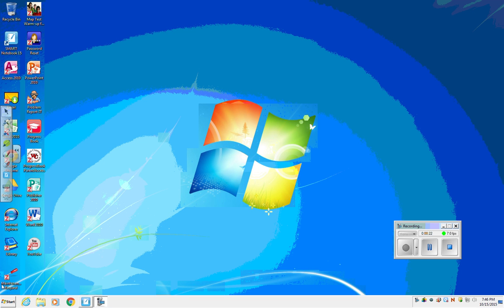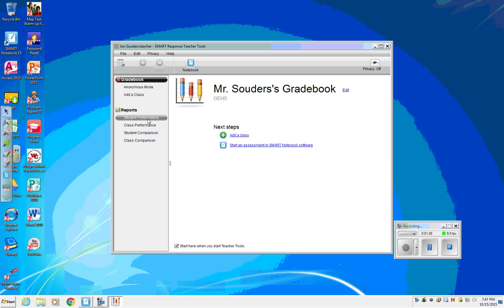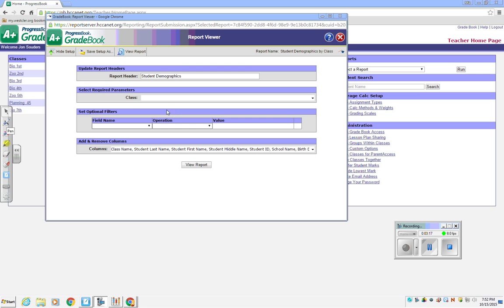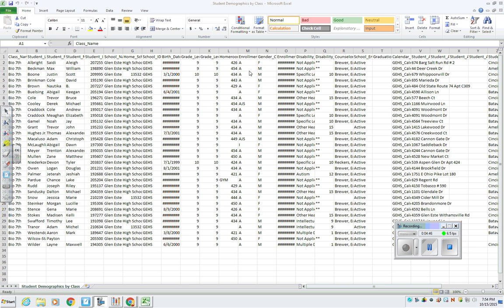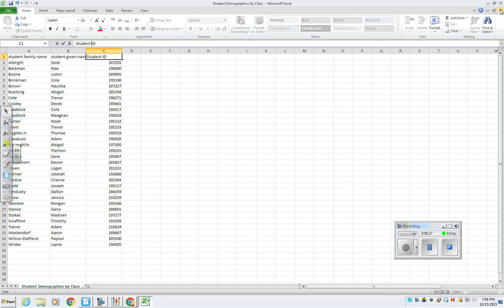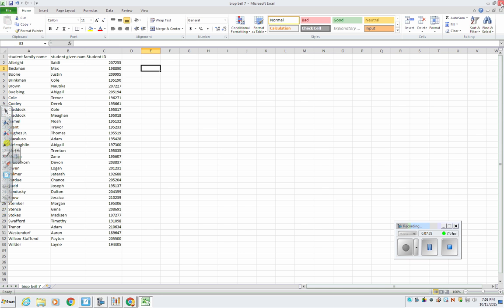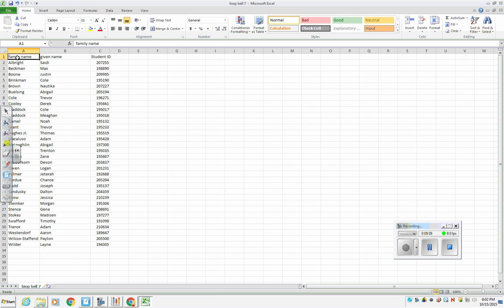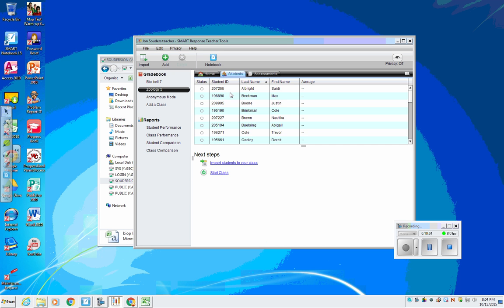How to set up teacher tools and import a class of students